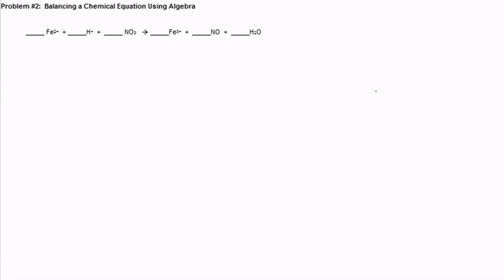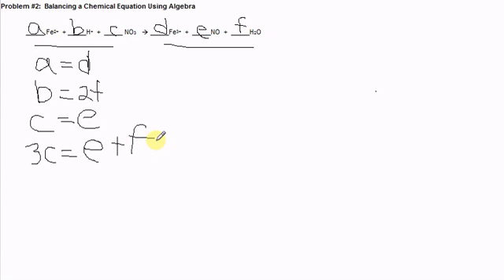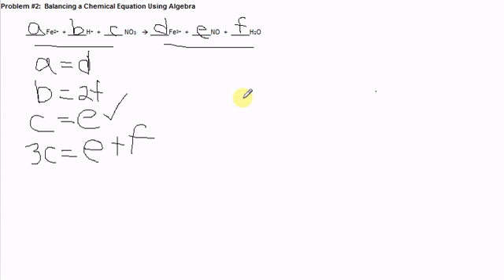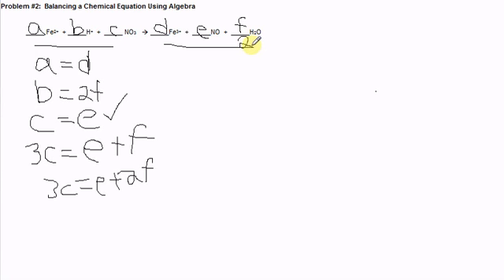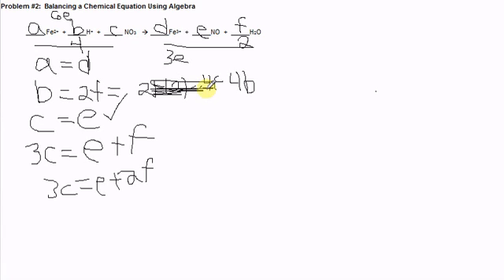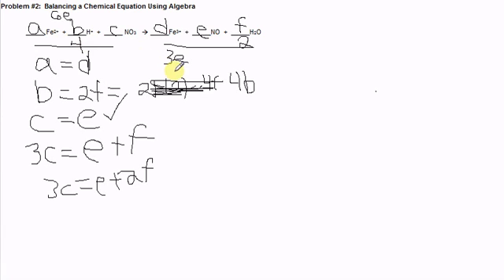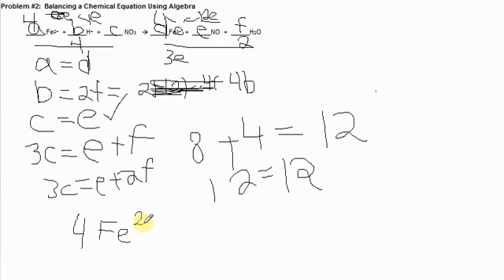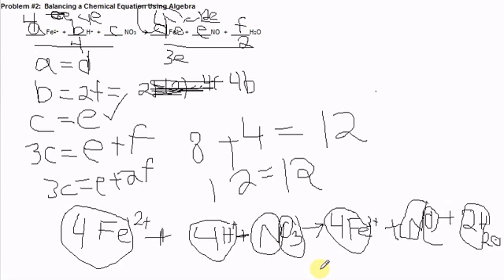Chemistry 1000 Problem #2 By: Vishrut Patel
Problem #2:  Balancing a Chemical Equation Using Algebra

Answer: 4 Fe2+  + 4H+  +  NO3   = 4Fe3+  + NO  +  2H2O